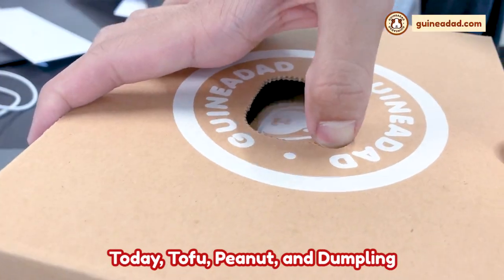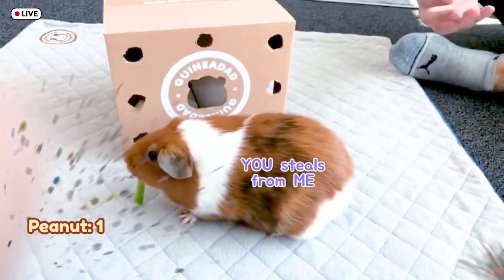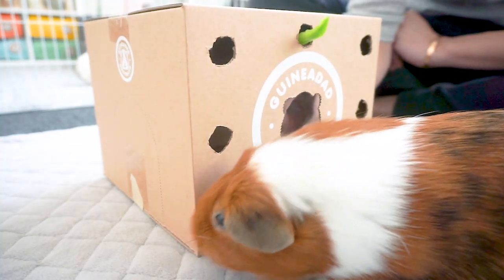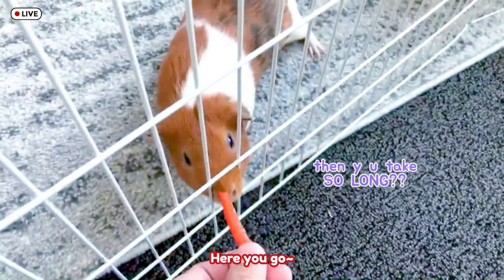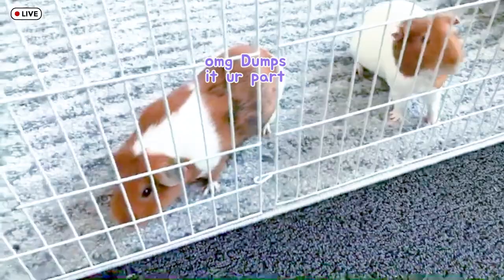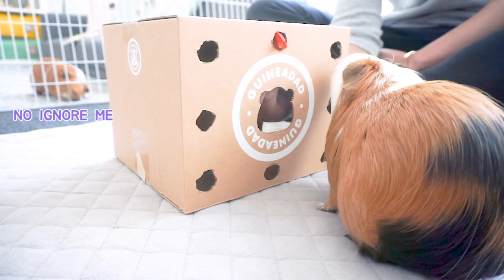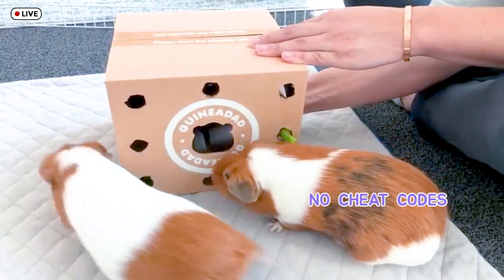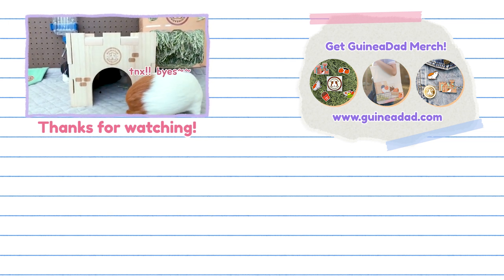Whack-A-Mole Challenge With Guinea Pigs (Wiener Challenge With Bell Peppers) | GuineaDad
What's up, Guinea Gang? Today, the piggies will be taking part of another challenge! Are you familiar with the Hot Dog / Wiener Challenge? How about the Whack-a-mole challenge? We've been seeing dogs and cats do it online, so we thought it might be a fun way to feed the girls (and sneak a little bit of exercise!). We're using bell peppers instead of hot dogs though, since guinea pigs can't eat those. Let's see how Peanut, Tofu, and Dumpling do!

Our supplements have multiple health benefits and come in two sets: Marigold & Dandelion leaf, and Chamomile & Raspberry Leaf. They do not contain any additives or preservatives. As GuineaDad does with every product, we took the extra step of getting the human grade USDA organic supplement for piggies!

Our Nourish Series Pea Flake contains the nutritional properties of raw whole green pea. We used infrared heat to ensure the peas' freshness!

Our Nourish Series Timothy Hay has been filtered through multiple steps so that dust, yellowing hay, and more is taken out to ensure your guinea pig only gets the freshest and healthiest hay! Check it out here:

We use our GuineaDad Liner and Crunchy Condo for floor time, it keeps the floors clean and the girls love it! Get yours at: